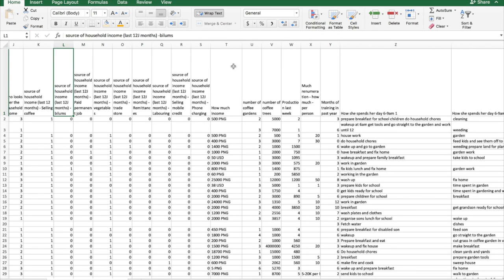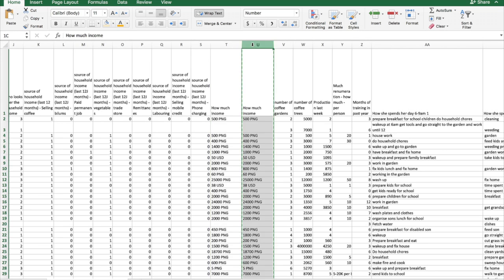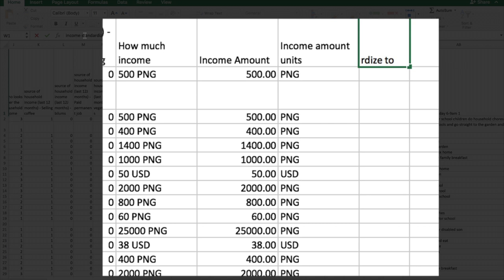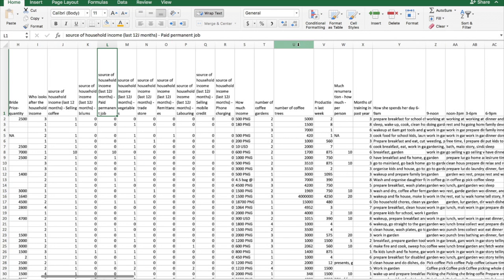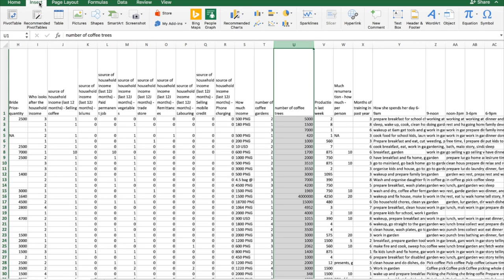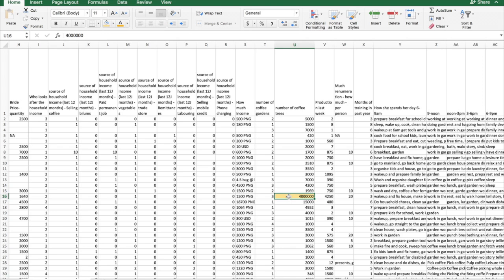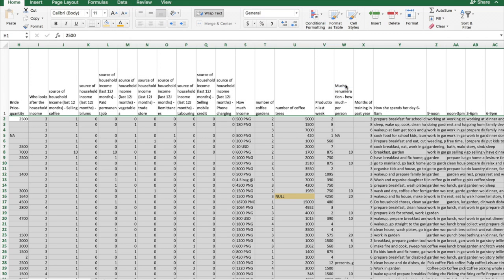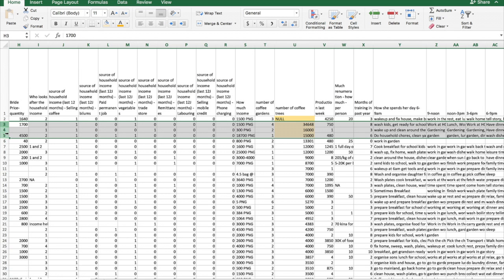Knight MOOC module 2 video 5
10 Basic Steps to Cleaning your data Part 3